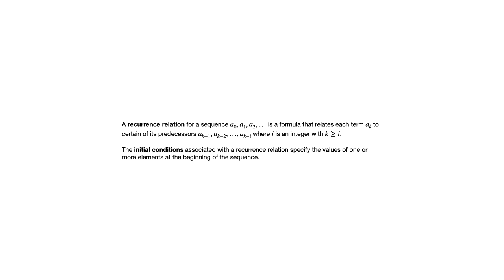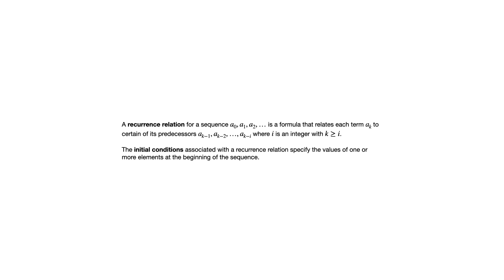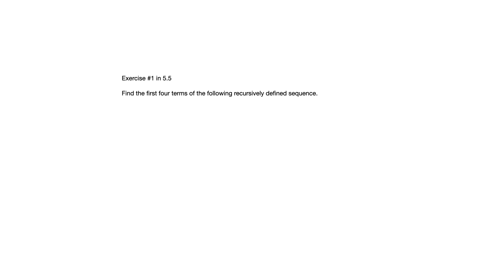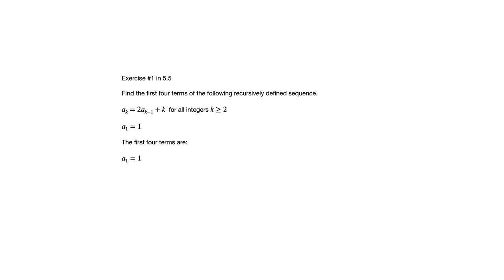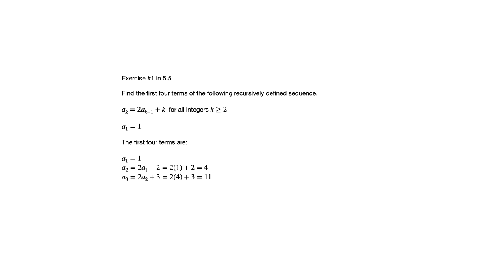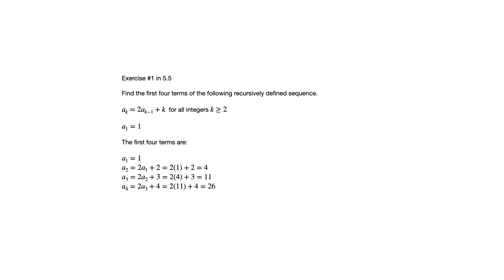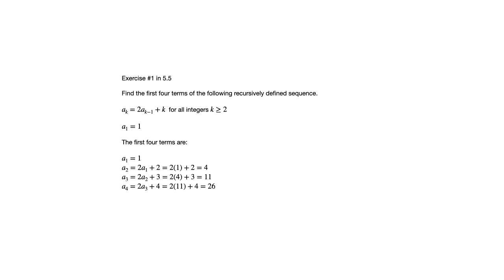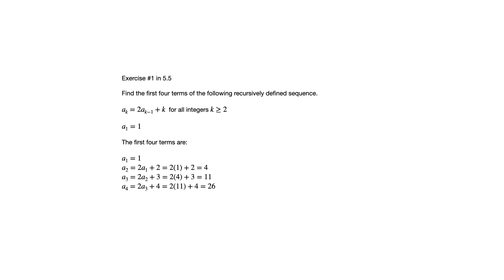5.5 Defining Sequences Recursively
This video continues our look at recursively defined sequences from Susanna Epp's Discrete Mathematics, Brief Edition.